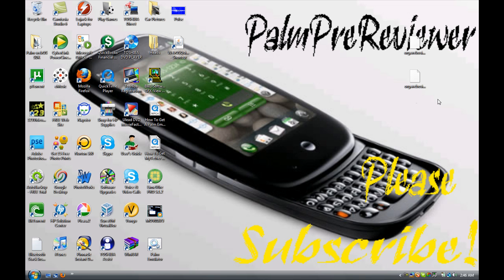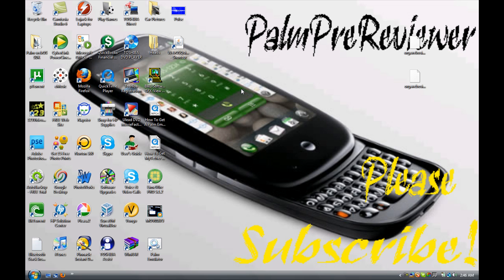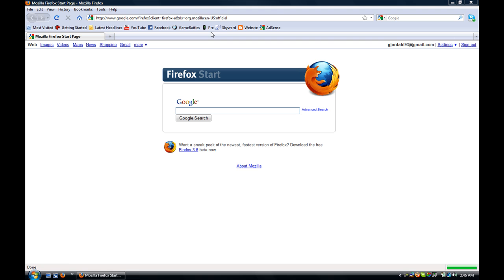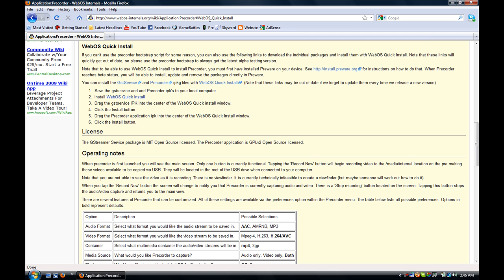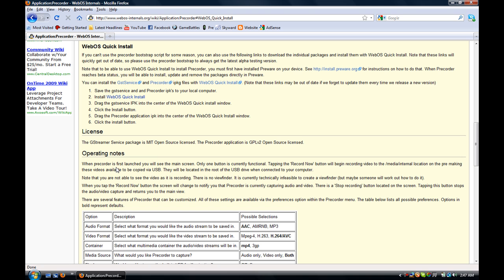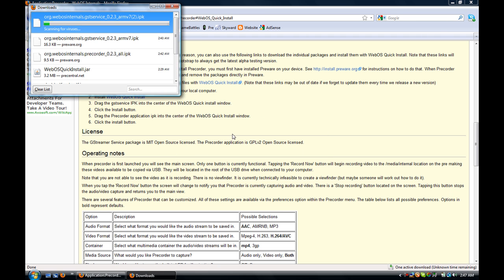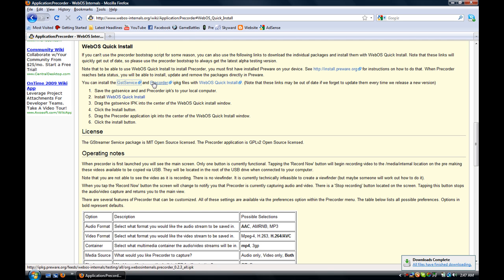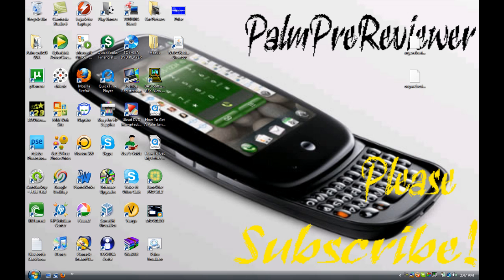How To Get Precorder On Palm Pre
This video is on how to get Precorder on your palm pre. Precorder is a camcorder.